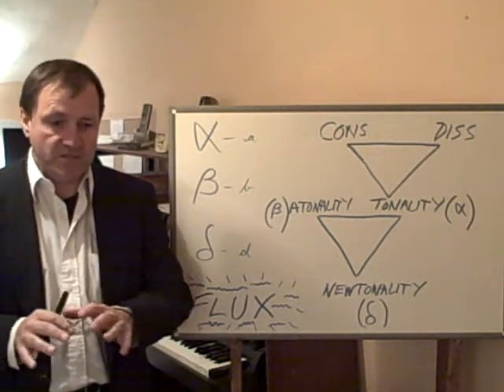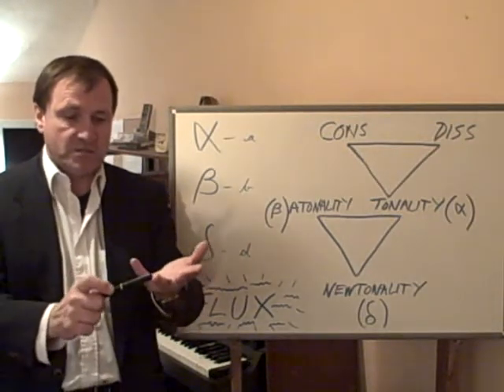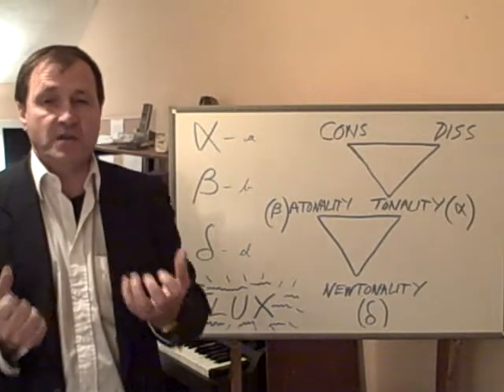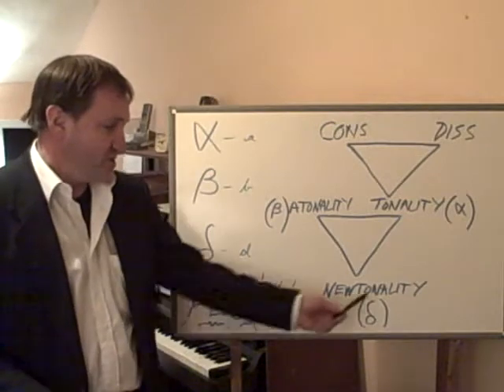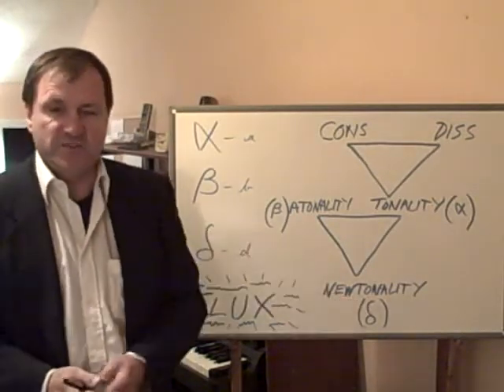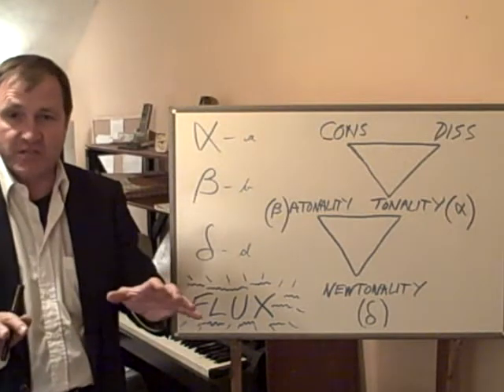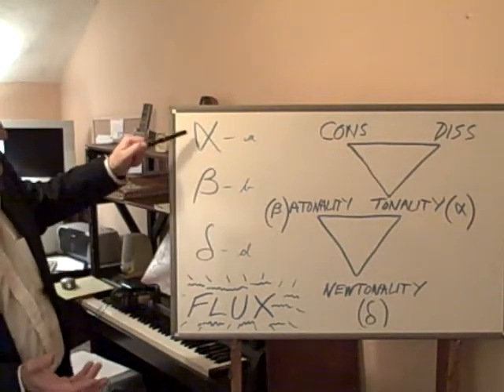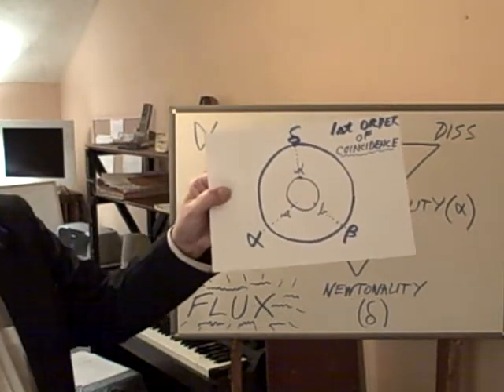Newtonality: Thomes & Phases Circle Method video one.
1st in series